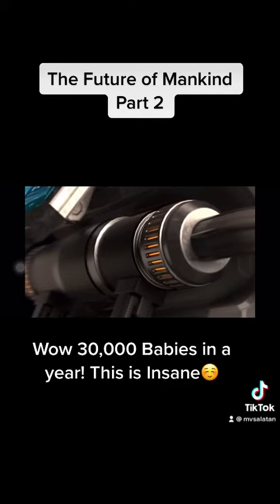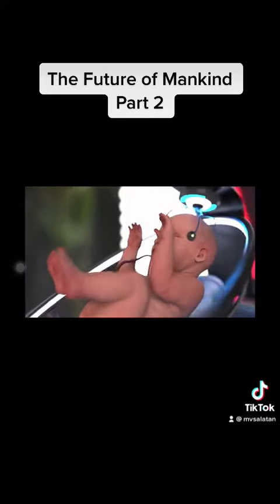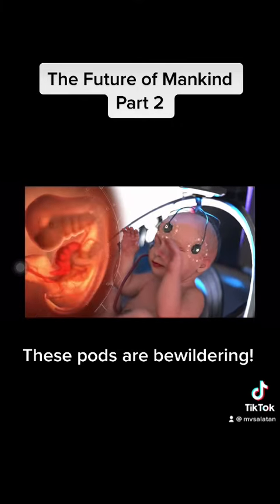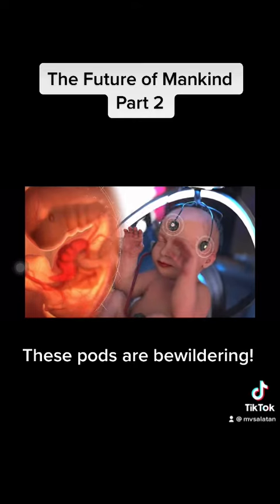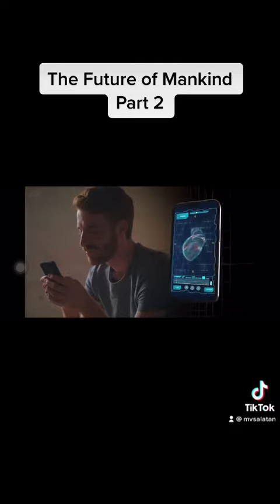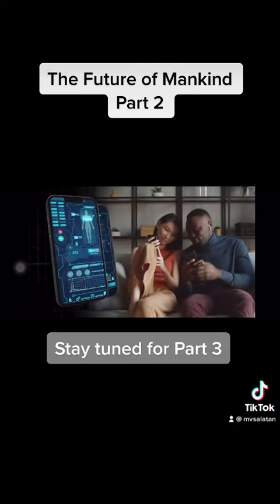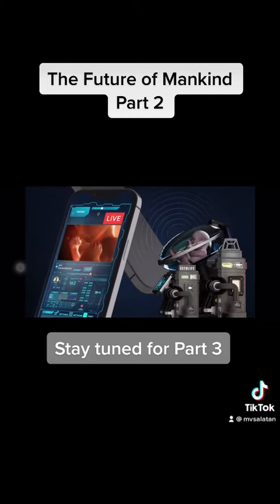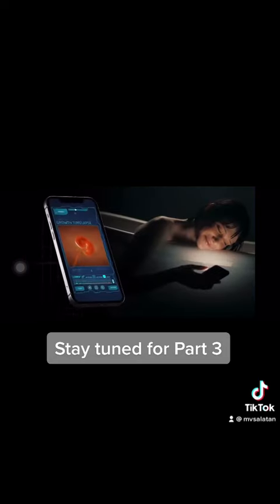The future of Mankind Part 2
The future is here! Growing babies outside the mother’s womb!